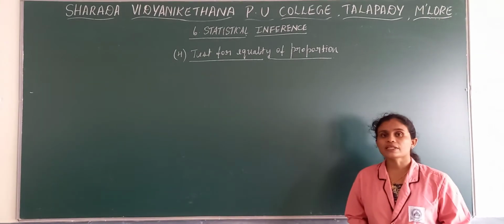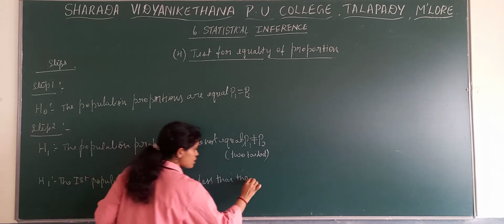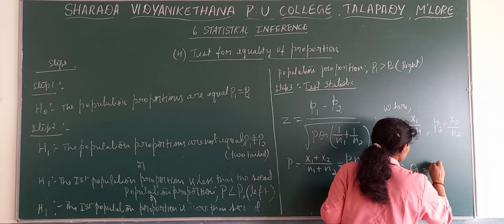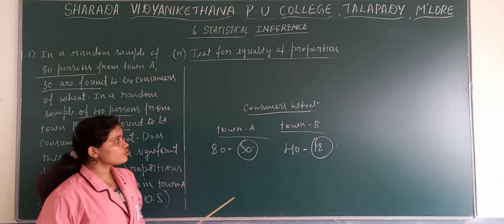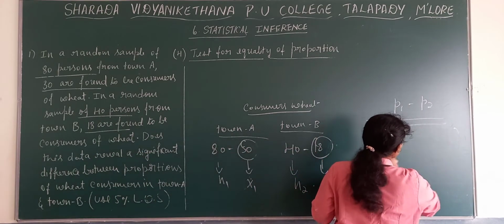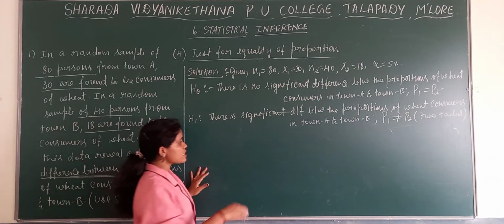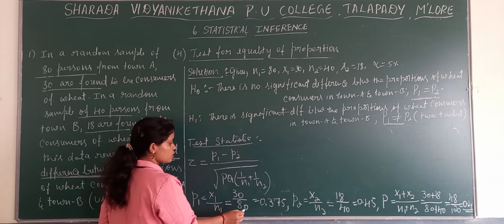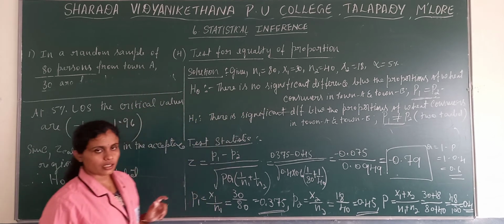Chapter 6 Statistical Inference part 12 by Ms.Durgashri Rai